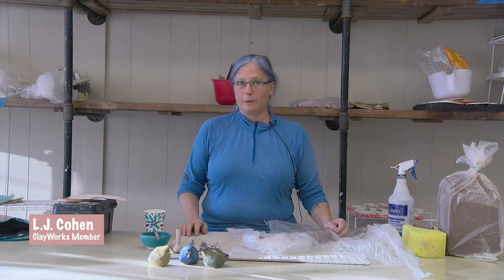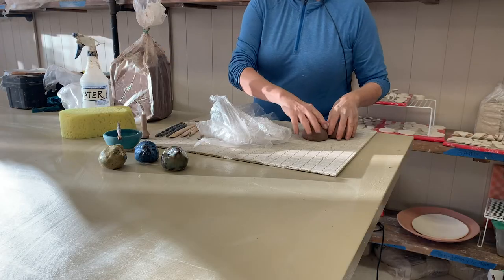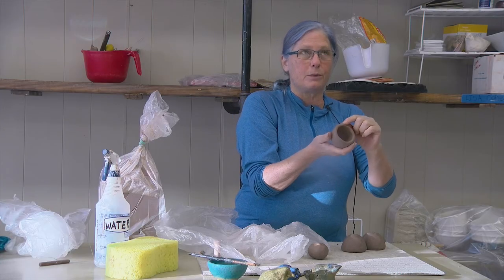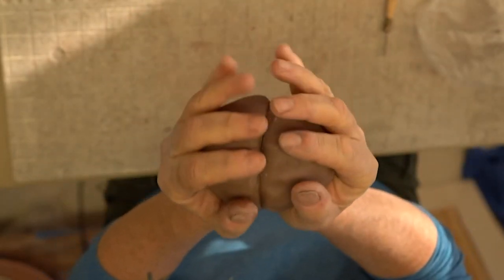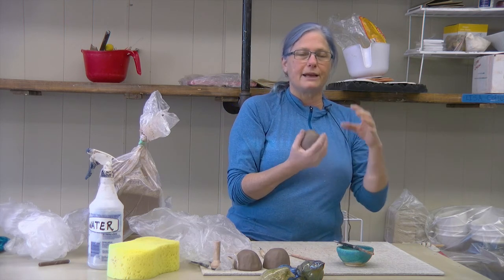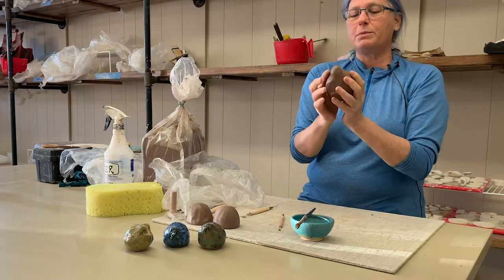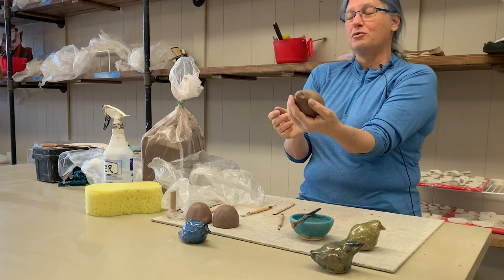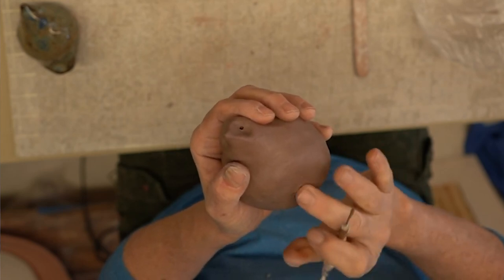Clay Birds - Pinch Pots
Lisa Cohen, a member of ClayWorks Studio in Ware, MA demonstrates how to make clay birds using a pinch pot technique.
Visit. Workshop13.org for more information.